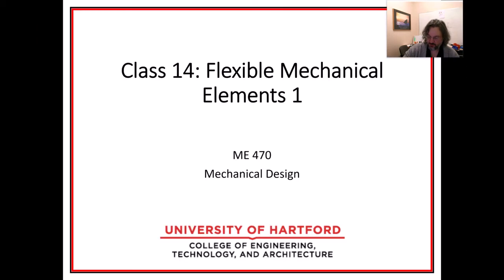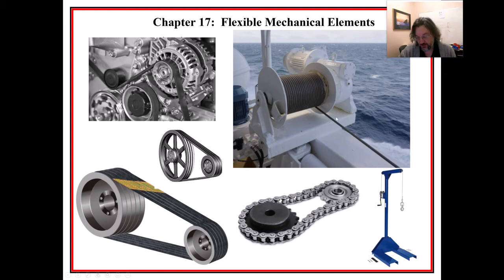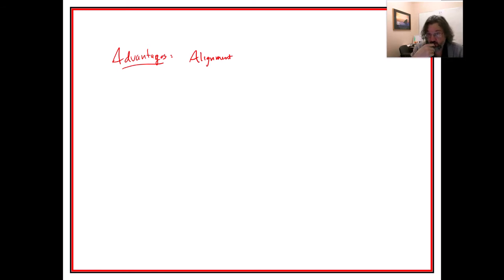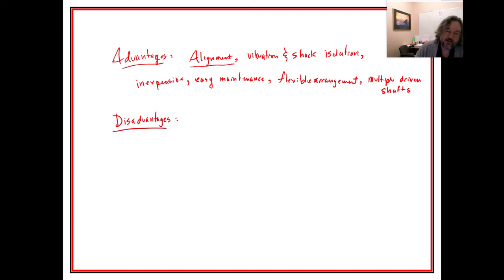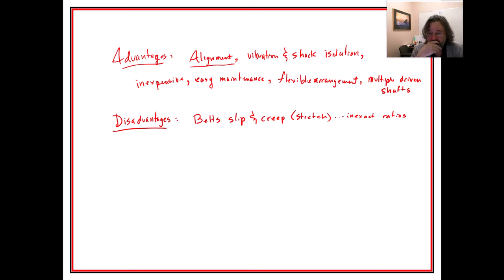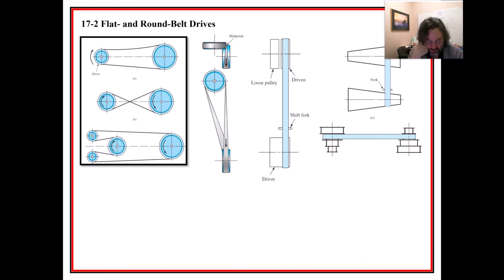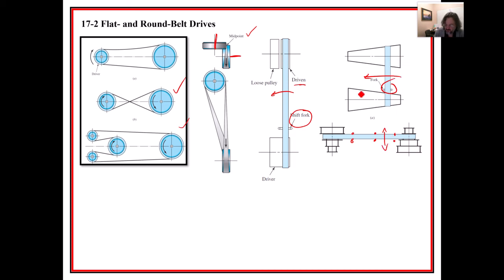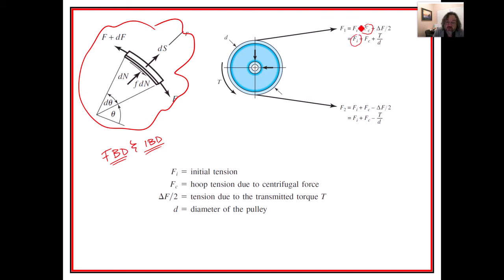Mechanical Design (Machine Design) Belt Drives Introduction (S21 ME470 Class 14)